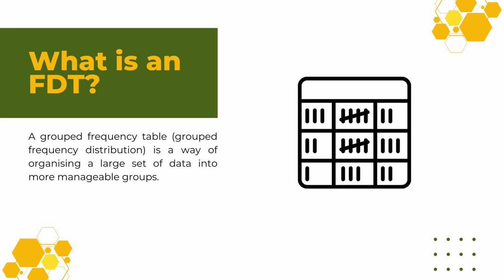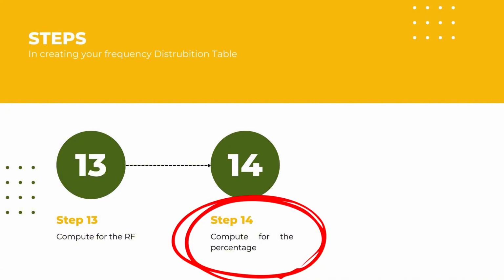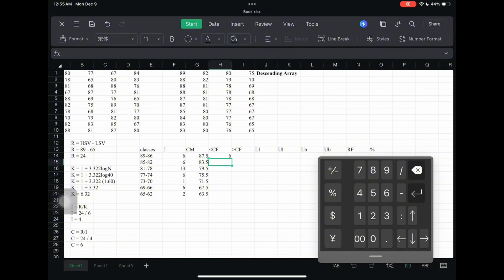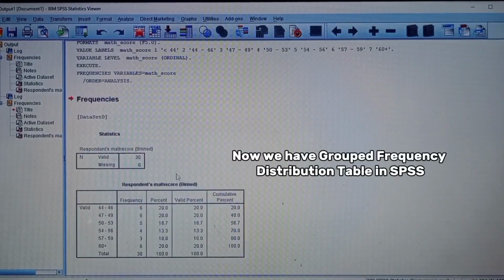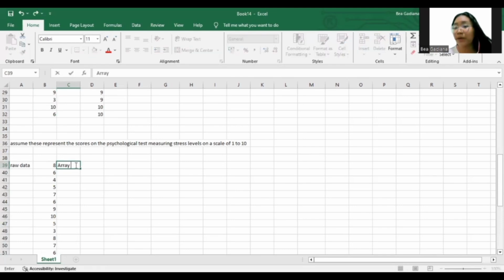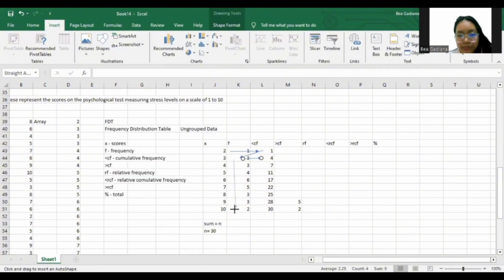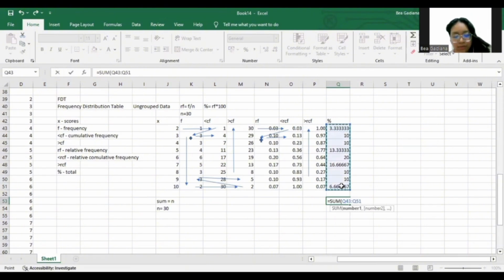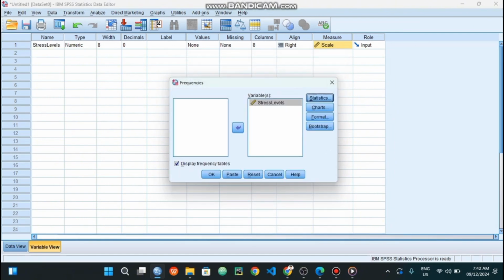BS PSYCHOLOGY: GROUP 1 (Ungrouped and Grouped Frequency Distribution Table) FDT